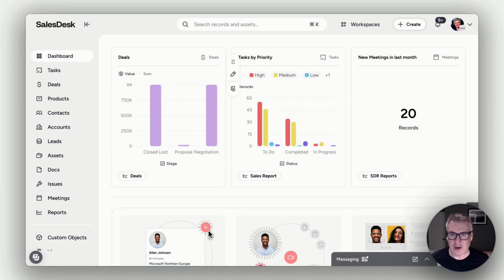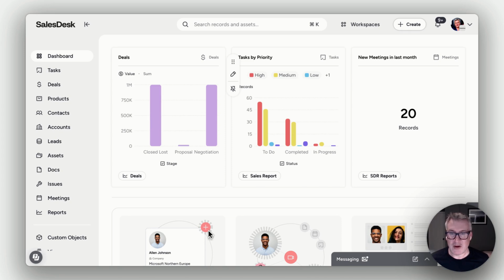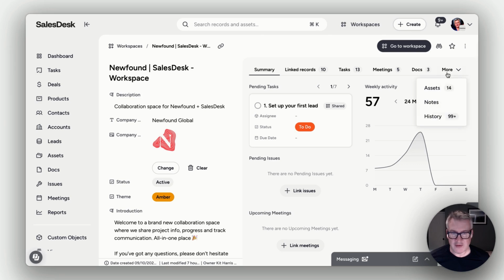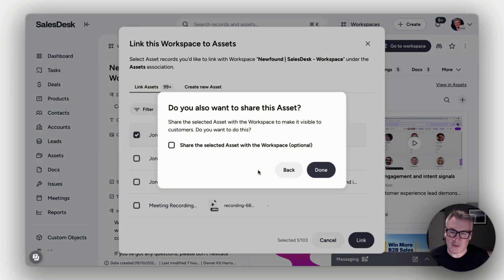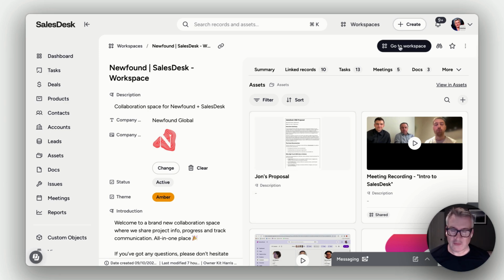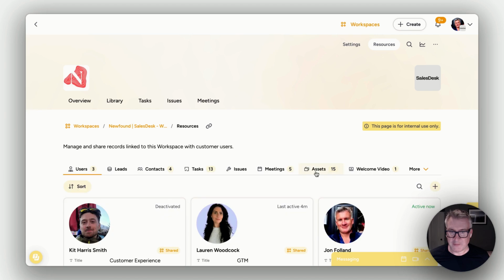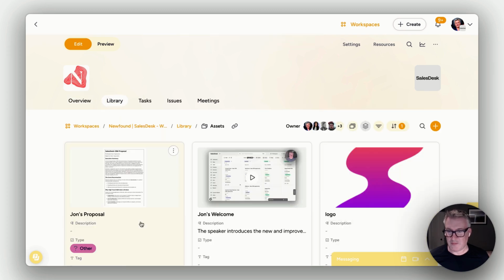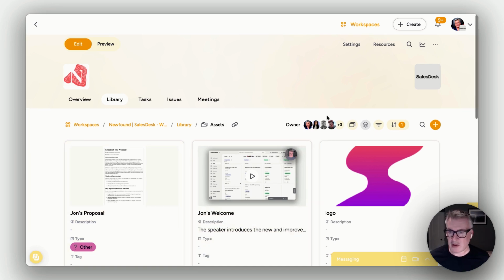Linking SalesDesk CRM to Workspaces